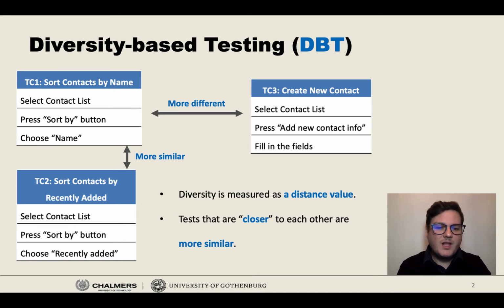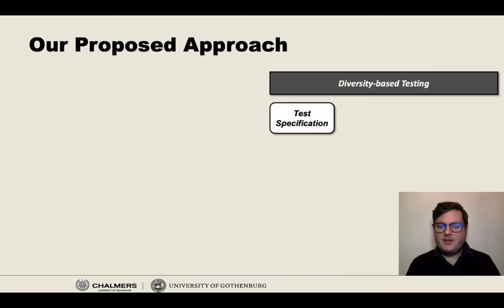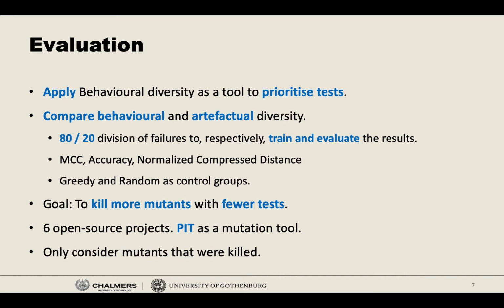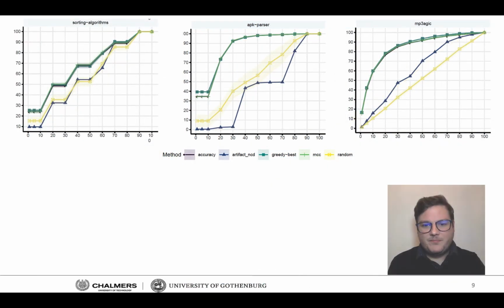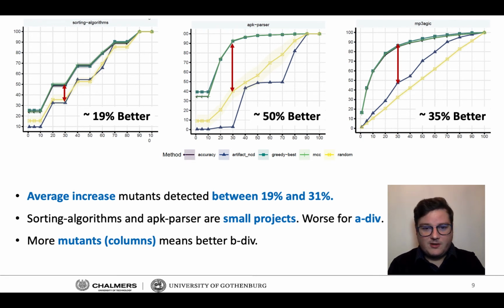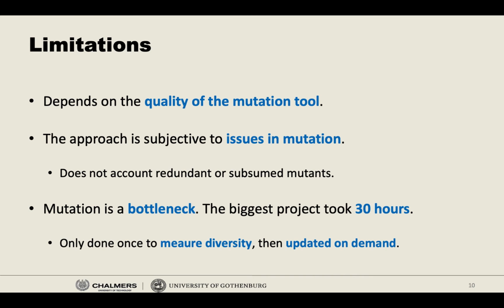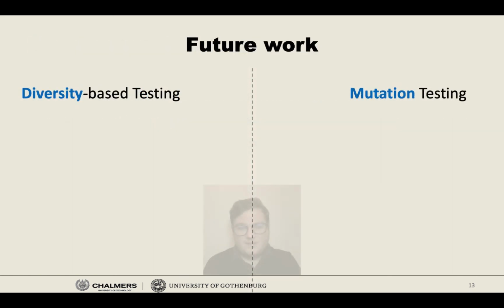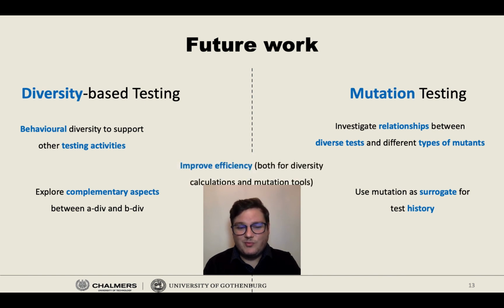Using mutation testing to measure behavioural test diversity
Paper published and discussed in the Mutation Testing Workshop (ICST 2020).

Title: Using mutation testing to measure behavioural test diversity
Authors: Francisco Gomes, Felix Dobslaw, Robert Feldt.
Computer Science and Engineering Department - Chalmers and the University of Gothenburg